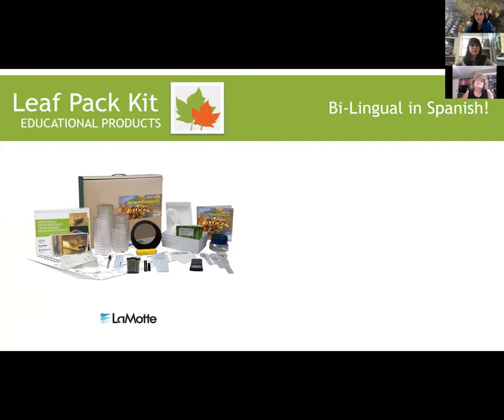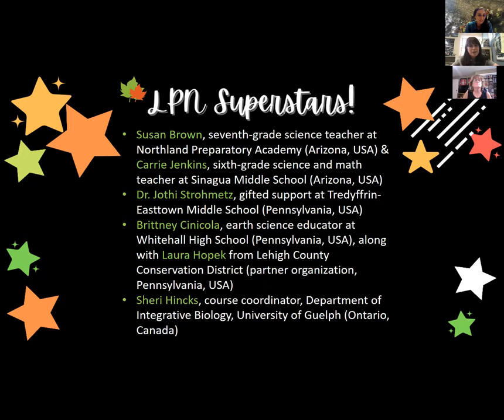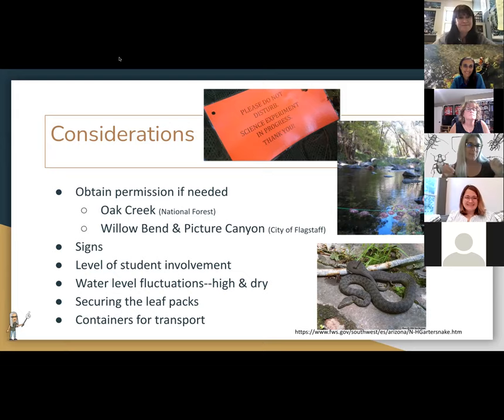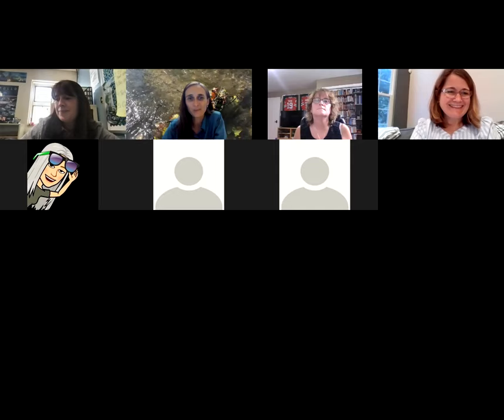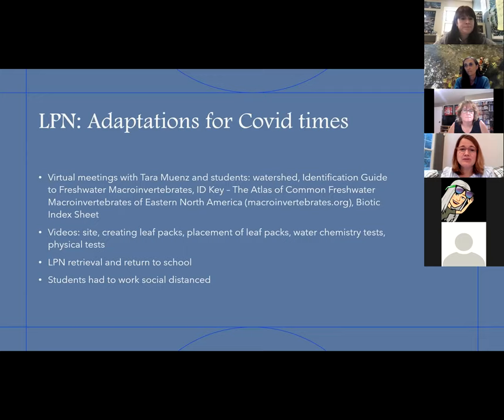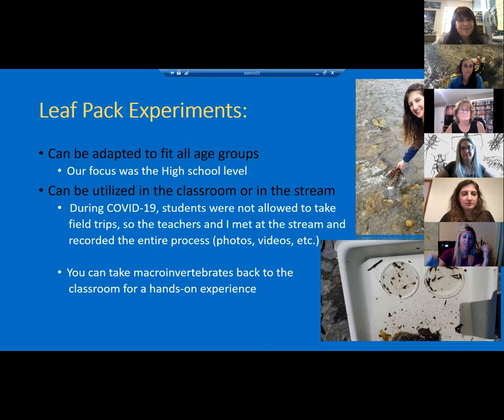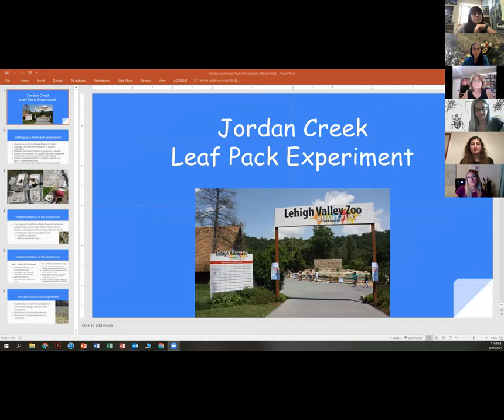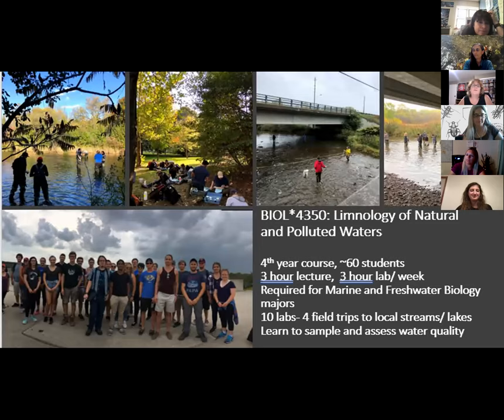Leaf Pack Through the Ages: Monitoring With Students From Middle School to College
Learn from Leaf Pack Network® “superstars” as educators and partners share tips and tricks of engaging students in the Leaf Pack Network.

Webinar speakers:
-- Susan Brown, 7th grade science teacher at Northland Preparatory Academy (Arizona, USA)
-- Carrie Jenkins, 6th grade science and math teacher at Sinagua Middle School (Arizona, USA)
-- Dr. Jothi Strohmetz, gifted support at Tredyffrin-Easttown Middle School (Pennsylvania, USA)
-- Brittney Jackson, earth science educator at Whitehall High School (Pennsylvania, USA), along with Laura Hopek from Lehigh County Conservation District (partner organization, Pennsylvania, USA)
-- Sheri Hincks, course coordinator, Department of Integrative Biology, University of Guelph (Ontario, Canada)